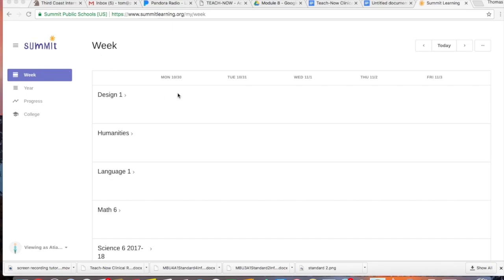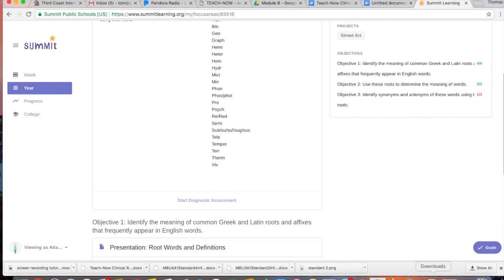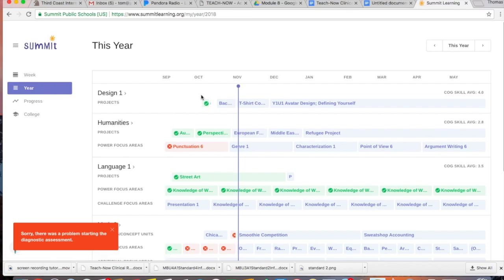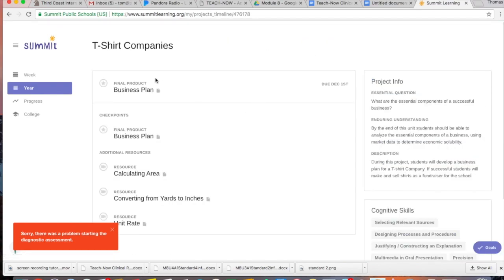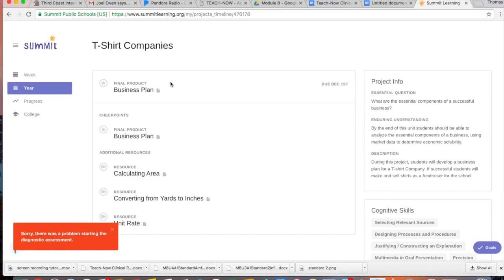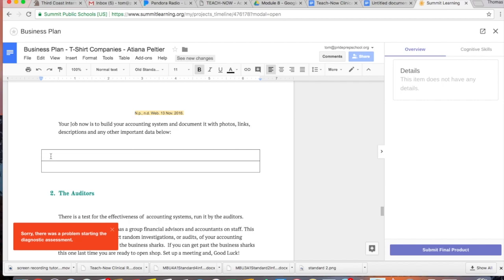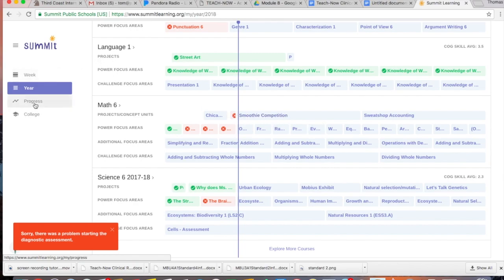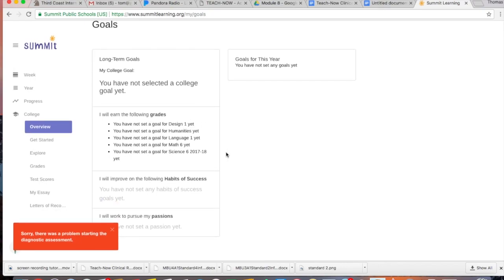Navigating Summit PLP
This video is about Navigating Summit PLP